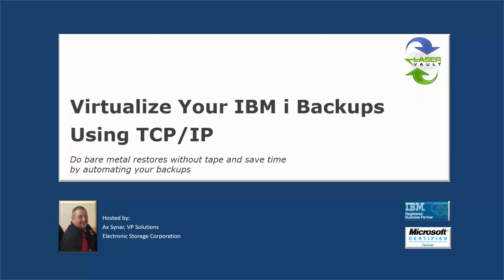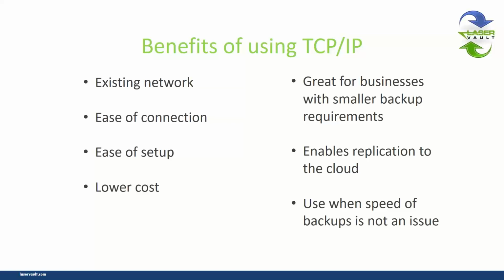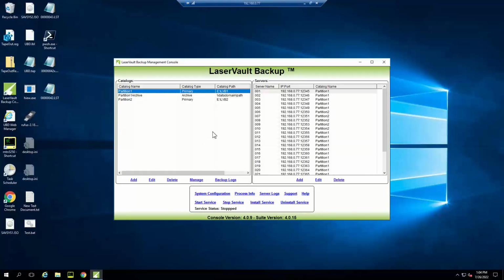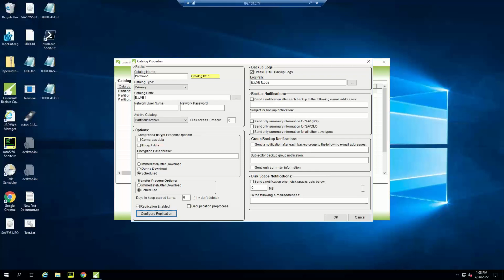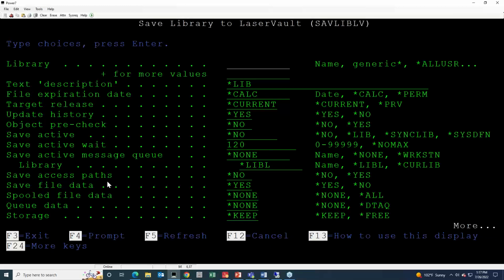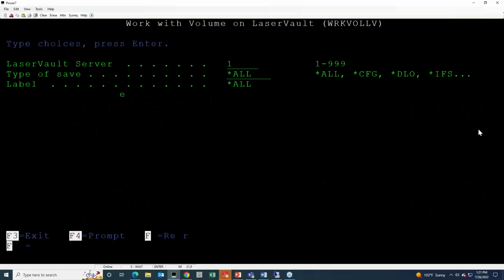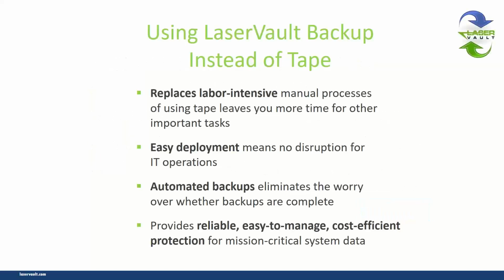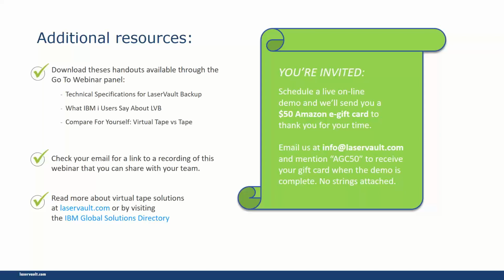Virtualize Your IBM i Backups Using TCP IP